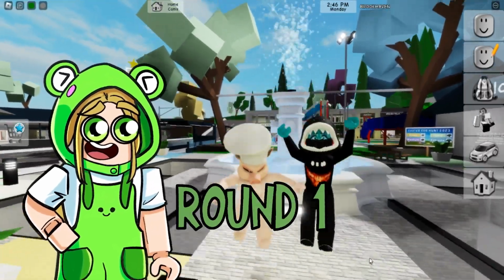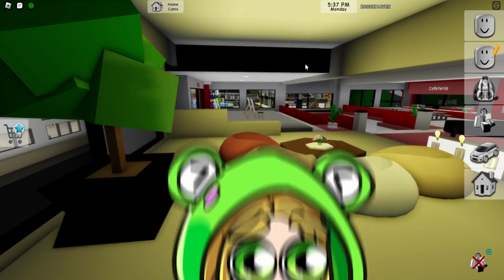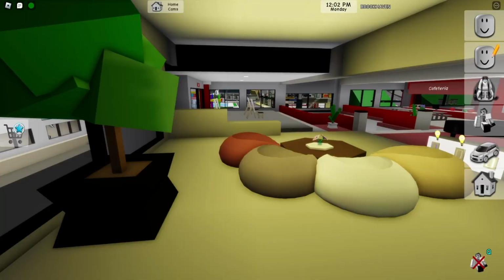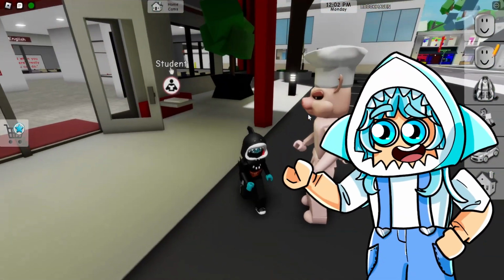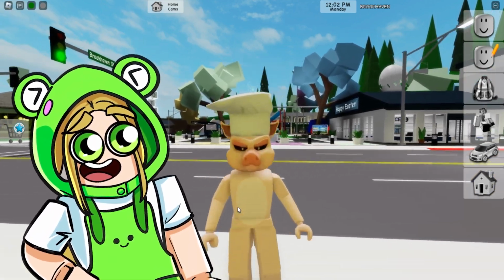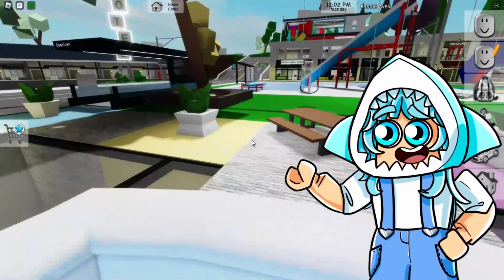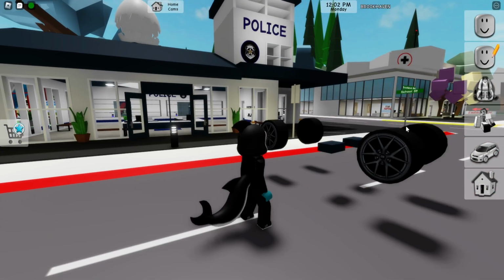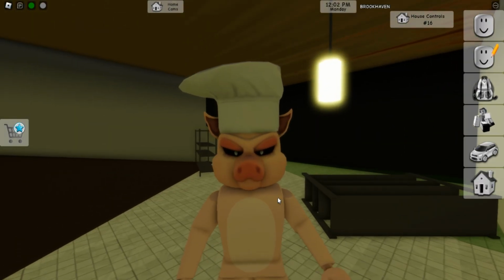Garten of Banban Hide and Seek ONE COLOR Chapter 3 Roblox Brookhaven